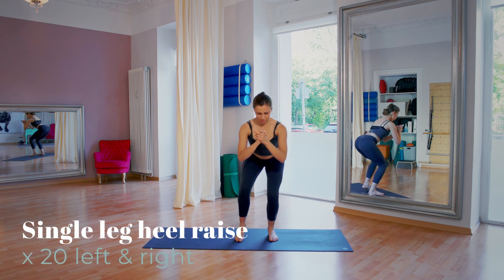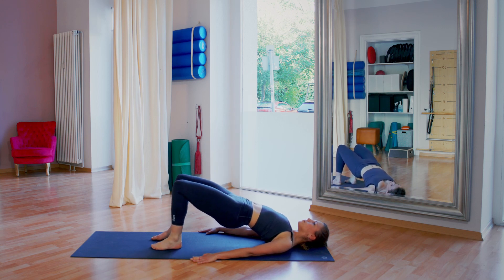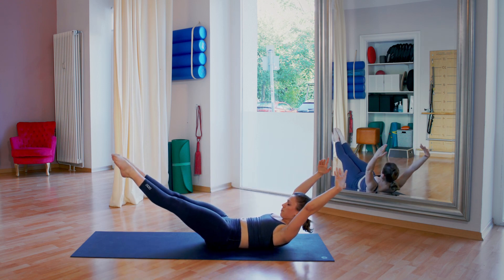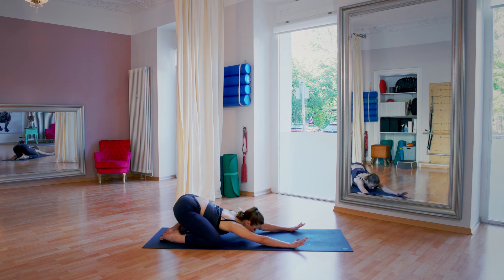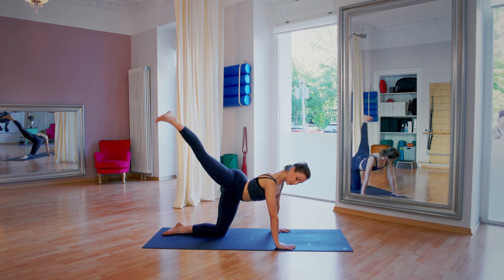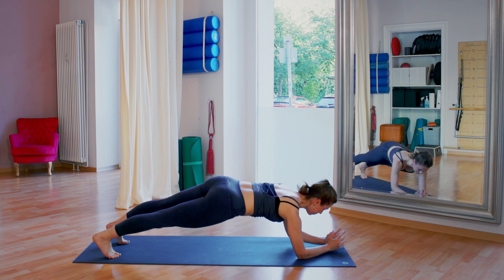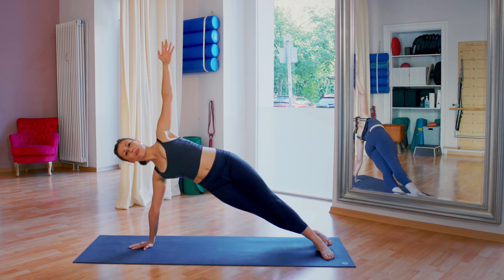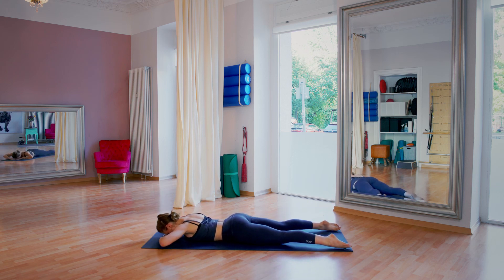EMPATHIE MOVES- 2O Min Pilates Booty Workout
20 min workout targeting the lower body, glutes, hamstrings and qauds.
No equipment necessary.
Peace and love.
Yours, Bianka

Be sure to check out my instagram @bianks31 @empathiemoves for upcoming classes and workshops!!